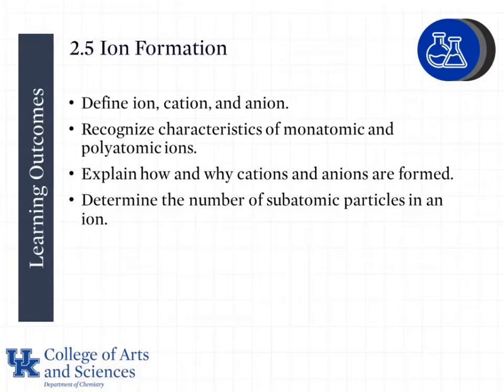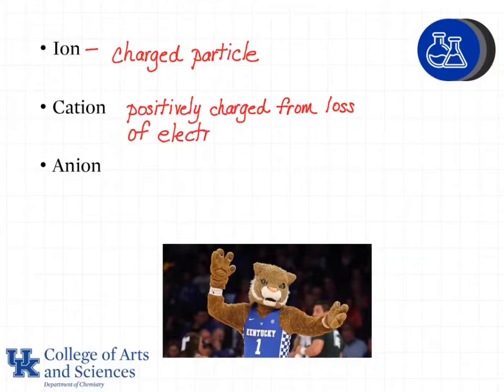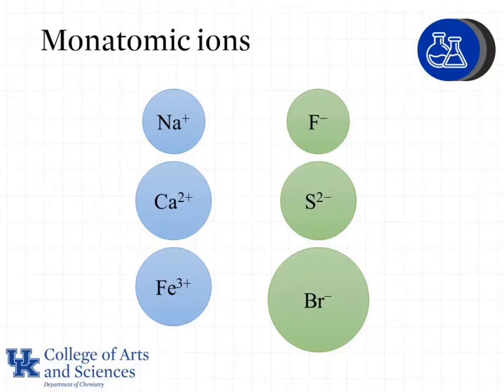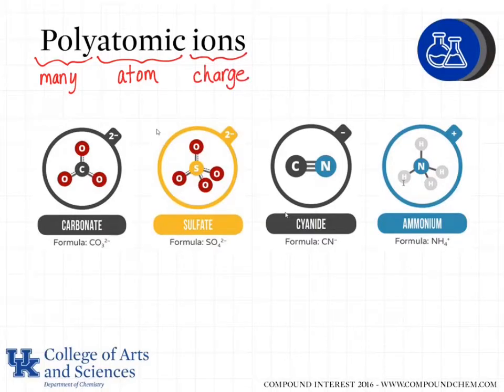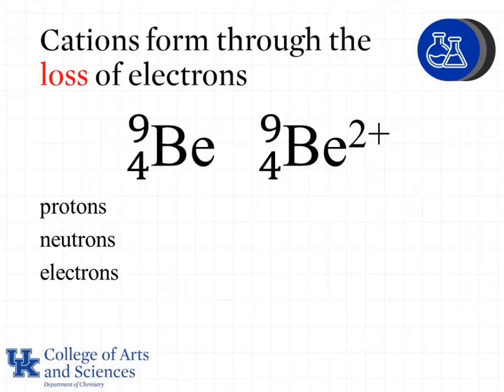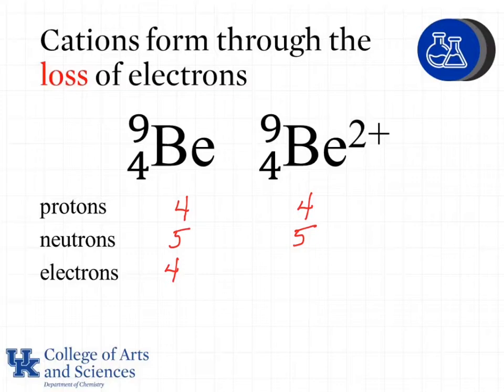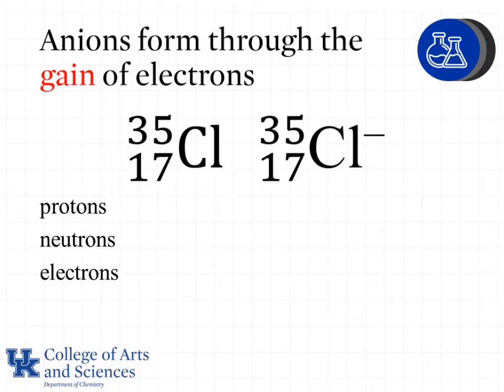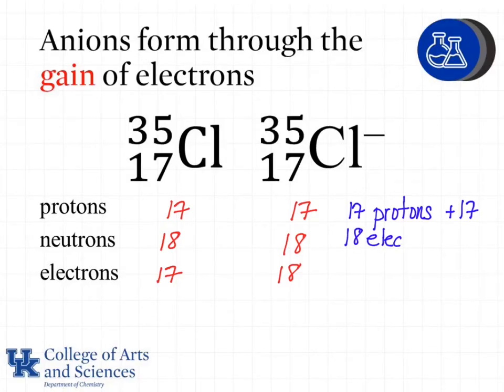2 5A Cations and anions